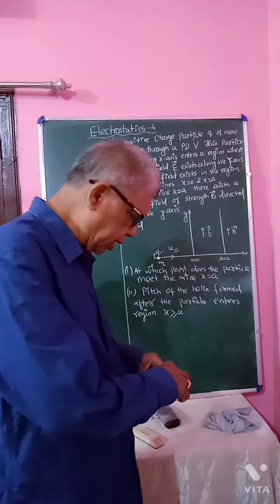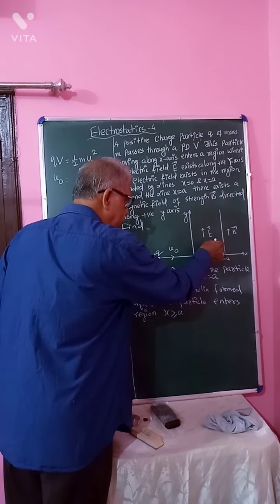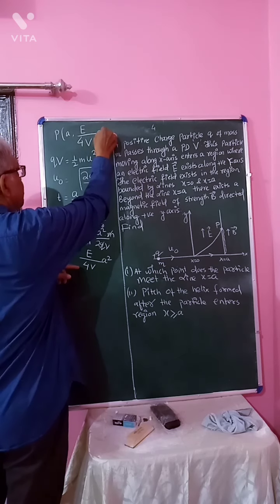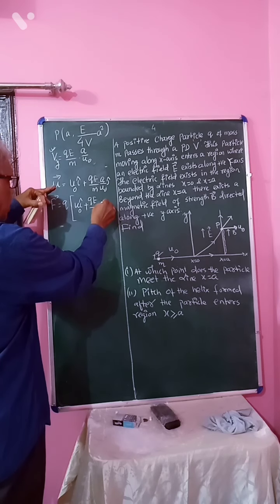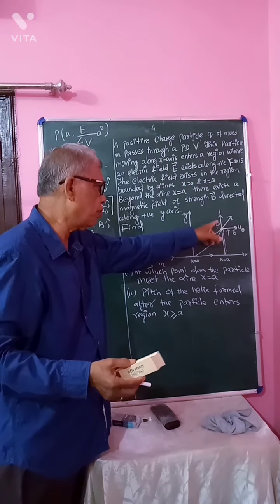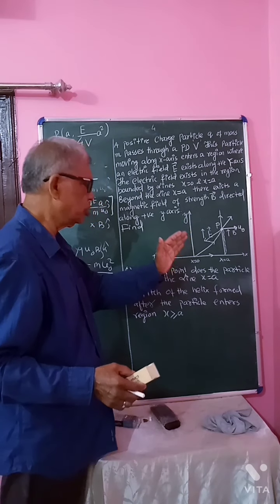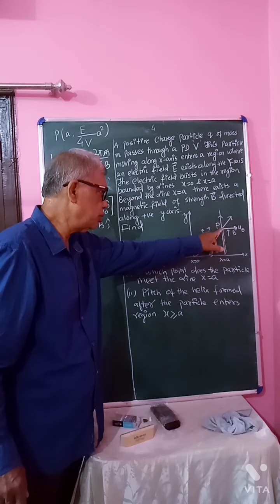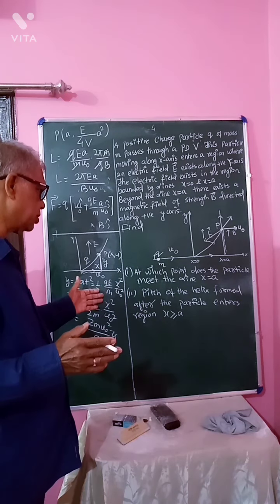Important problems on Electrostatics--4 (JEE/NEET)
problems on electrostatics solved.A Conceptual problem and very important for JEE main and Advance,also for NEET. ##sk vidyayan physics classes electrostatics problem with solution My other videos--- 1-Questions on semiconductors-1 2--Questions on semiconductors--2 3-Questions on semiconductors--3 4-Questions on semiconductor--4 5--Importance of ZenerBreakdown 6--LED